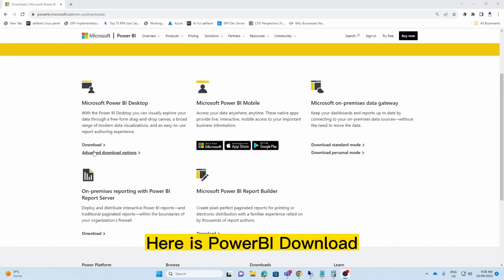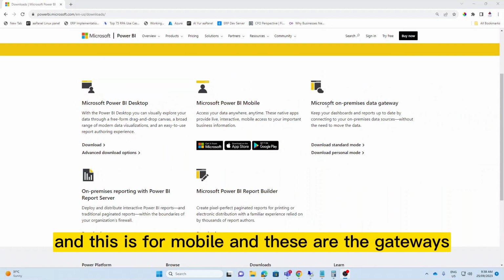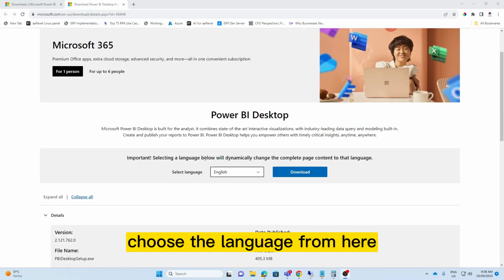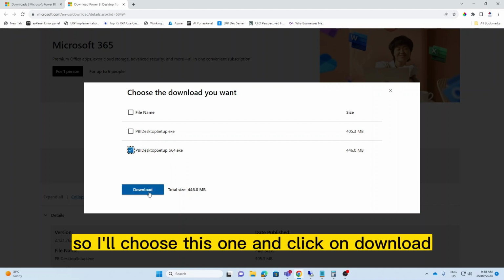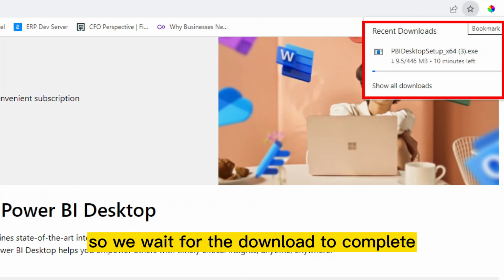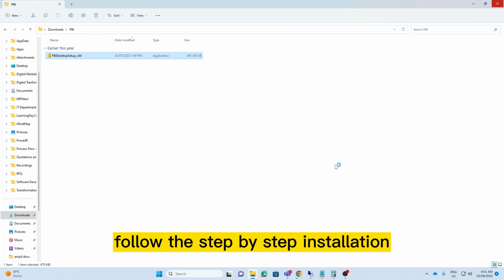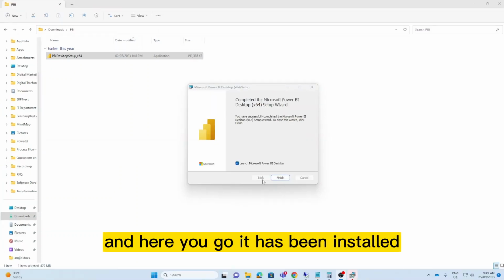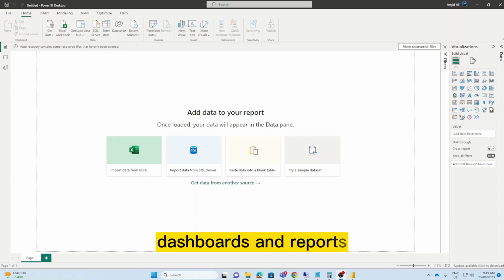Power BI Desktop Download & Install